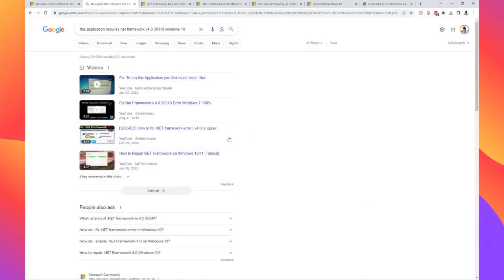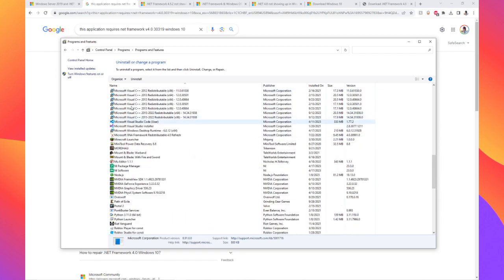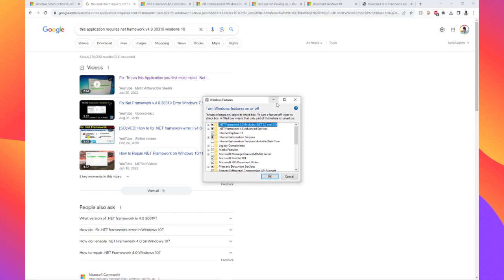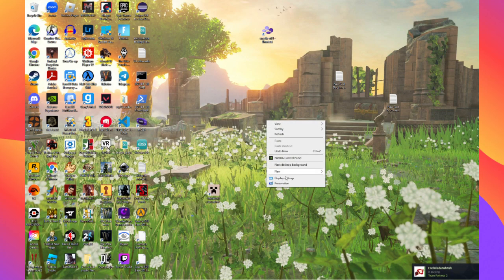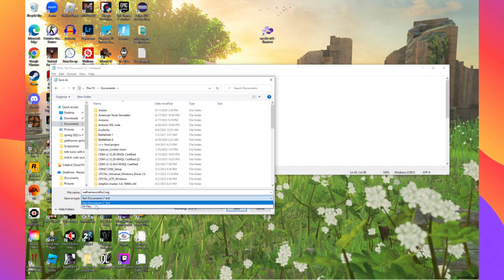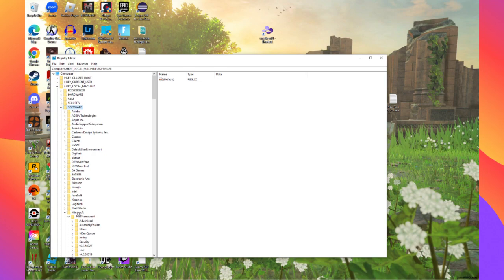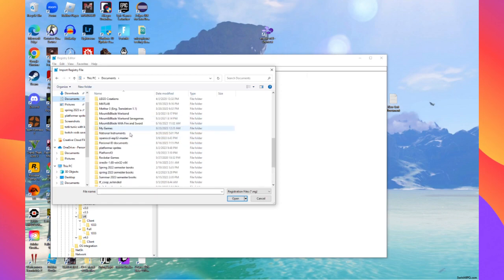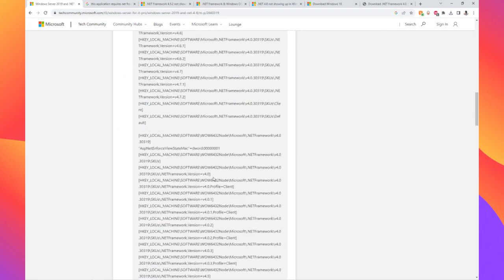"This application requires one of the following versions of the .NET Framework: v4.0.30319" W10 Fix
Here's a solution to the "This application requires one of the following versions of the .NET Framework: v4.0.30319
Do you want to install this .NET Framework version now?" error that happened to me when trying to open discord and certain games. This error is initially confusing because if you're like me, you know you already have the most up to date version of net framework, in this case its 4.8.1.

This is for windows 10.

Google searching for a solution lead me in circles. The same "fixes" keep coming up, such as turning off/on net framework 4.8 in the "turn windows features on or off" app, or downloading the newest version of net framework from the microsoft site, or some other useless fix that never works.

This fix works without even having to reboot your computer. Credit to the legend David Sherill on the microsoft forums. Link to the forum post is in the pinned comment.